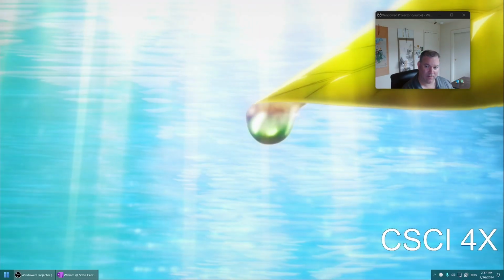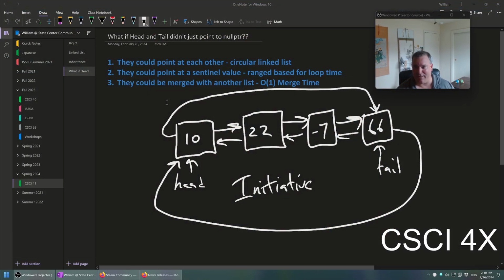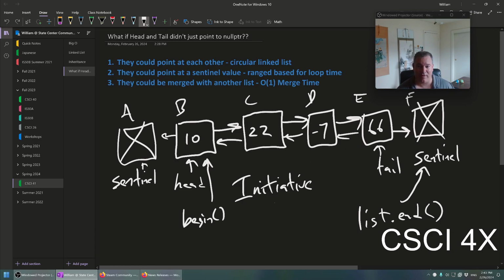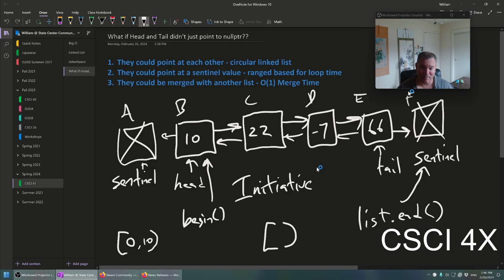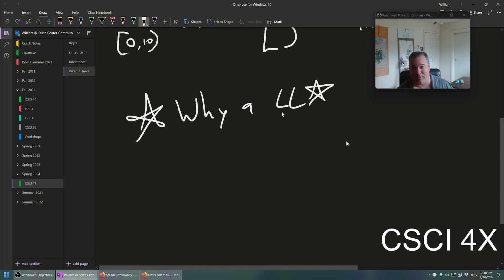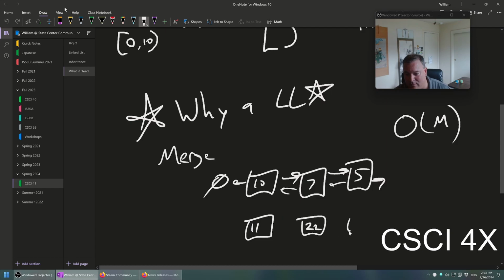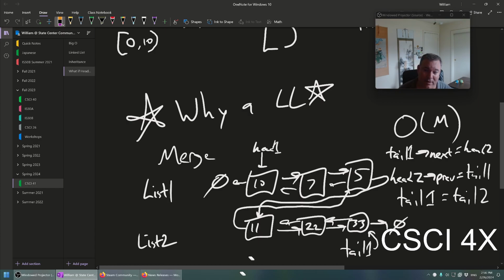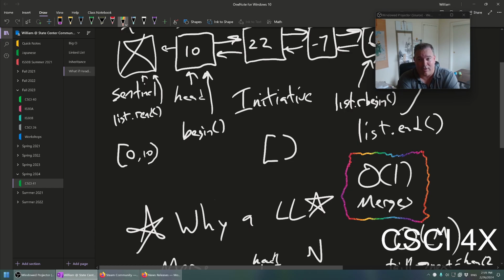C++ Circular Lists, Sentinel Nodes, Merging Lists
What if head's previous pointer and tail's next pointer didn't actually point to null?

We cover three possibilities here:
1) Link them together and form a circular linked list
2) Add a sentinel node on each side and use it for iterators and ranged-based for loops
3) Merge two lists together with them